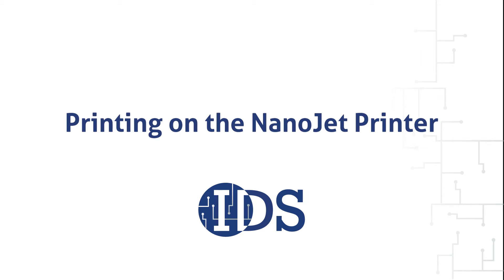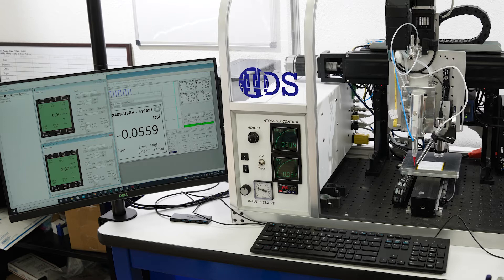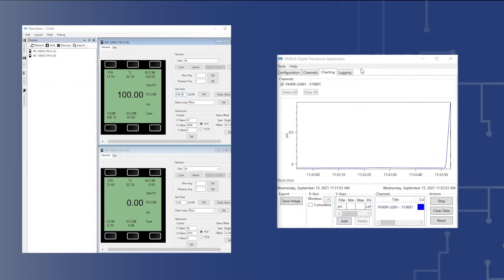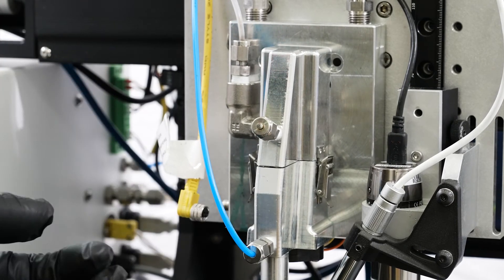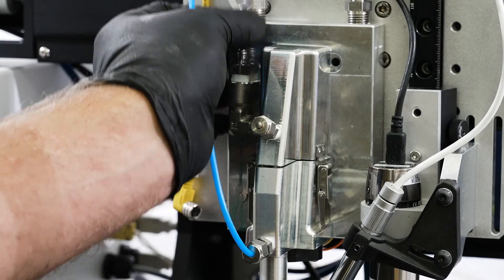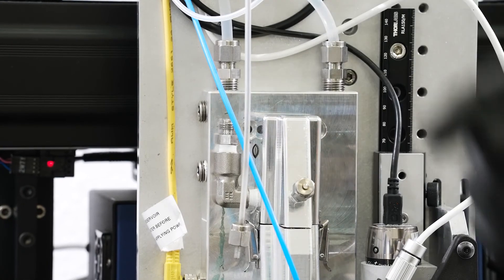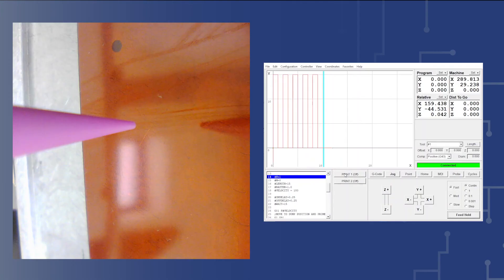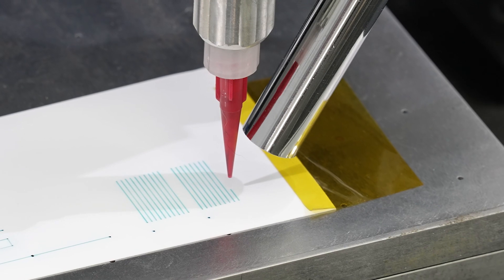Printing on the NanoJet Printer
This training video provides step-by-step instructions on setting up the NanoJet printer to start printing.